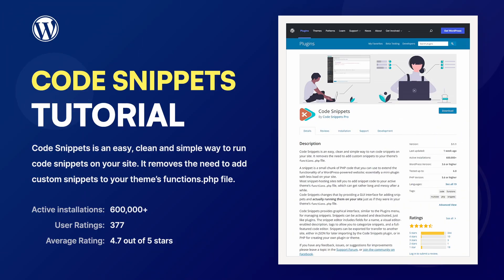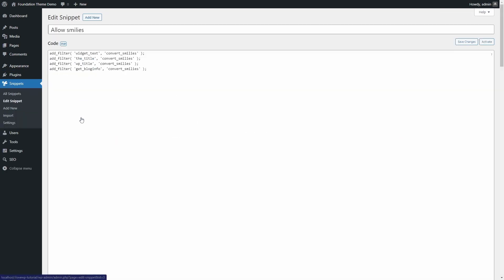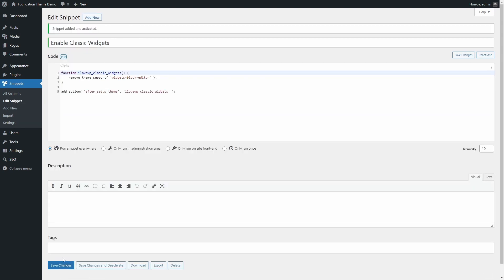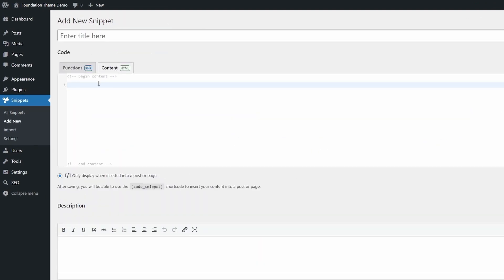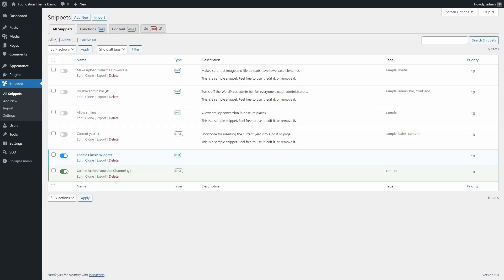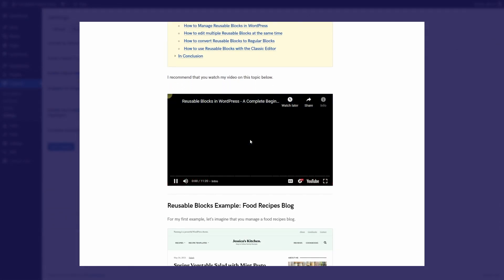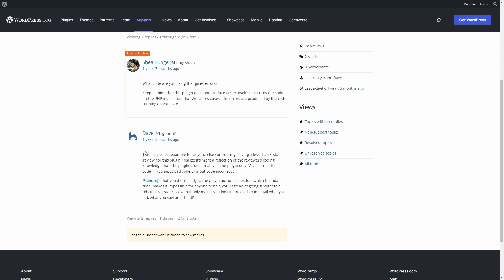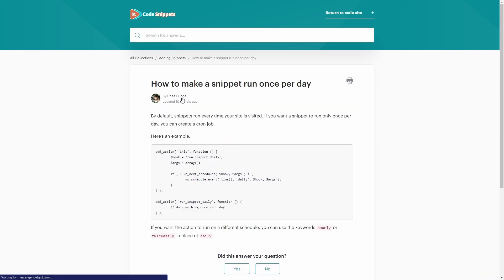WordPress Code Snippets Plugin Tutorial - WordPress Basics in 2022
Code Snippets is an easy, clean and simple way to run code snippets on your site. It removes the need to add custom snippets to your theme’s functions.php file.

0:00 Introduction
00:20 Example of a PHP Code Snippet
01:05 Example of a Content Snippet Shortcode
01:52 Reusable Blocks
02:17 Undeserved negative feedback
02:37 Plugin Documentation